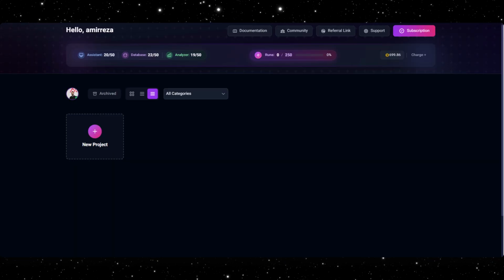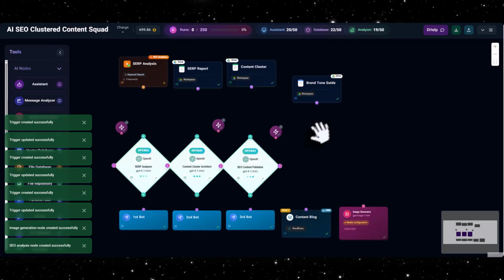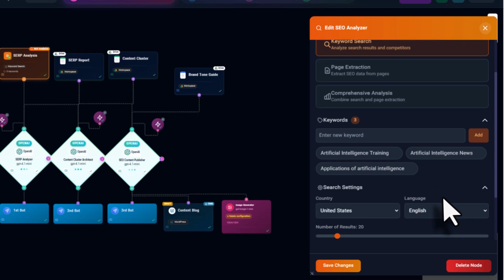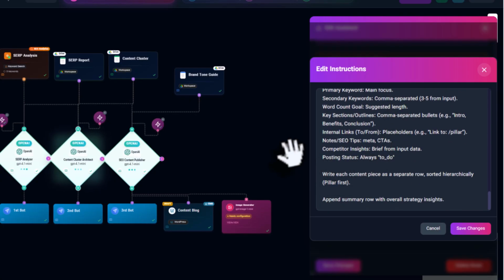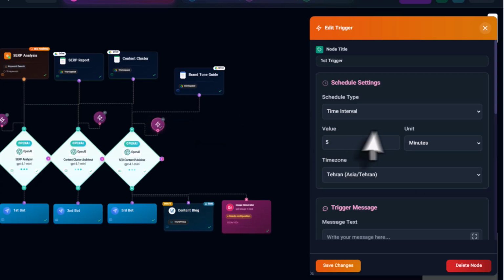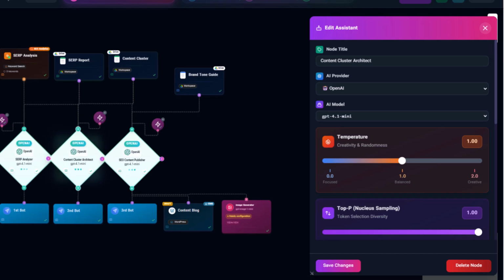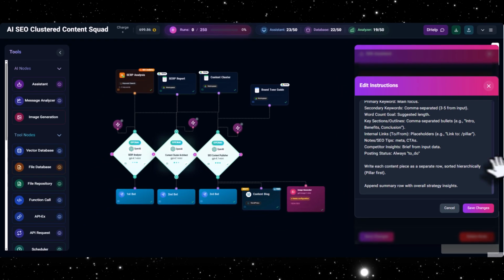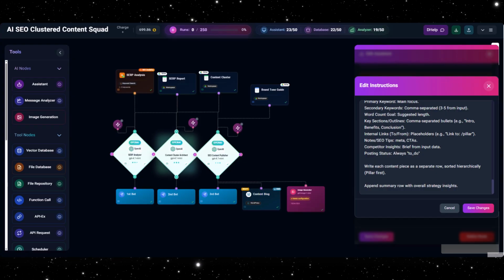SEO Content Automation AI Squad — How to Guide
Meet your all-in-one AI team for end-to-end SEO content automation. The SEO Content Automation AI Squad coordinates keyword research, SERP analysis, content clustering, writing, and publishing so you can save time and scale content production while keeping brand voice consistent.

This walkthrough shows how to load the AI Squad into Delaverse Playground, connect Google Sheets and WordPress, activate specialized agents (Analyzer, Architect, Publisher), and watch optimized articles publish automatically with AI-generated images.

Ready to reclaim your time and focus on strategy? Start your AI Squad, customize instructions, and let automation handle the operations.